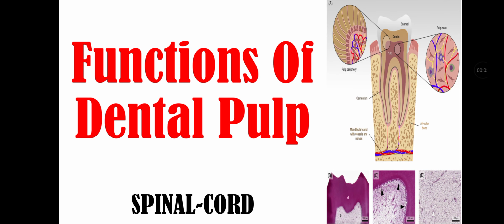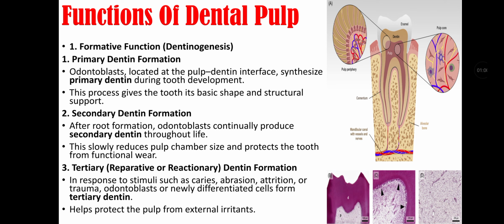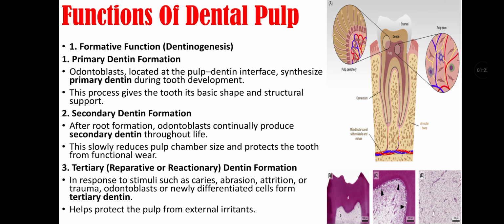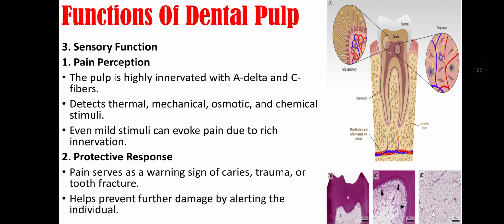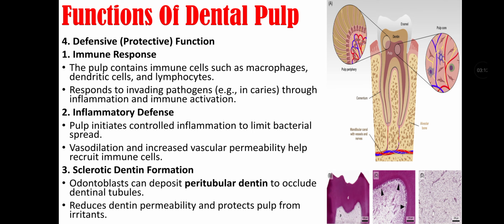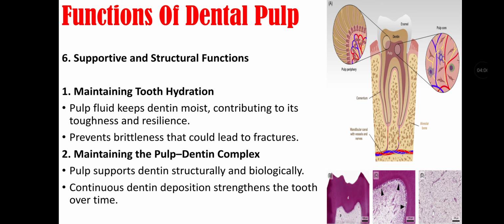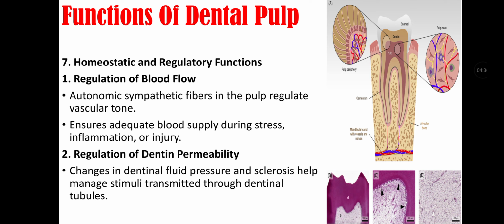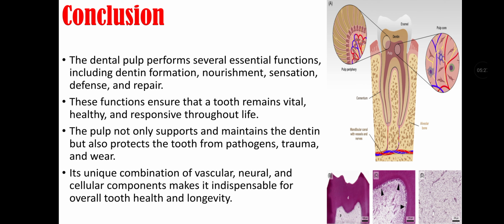Functions of dental pulp